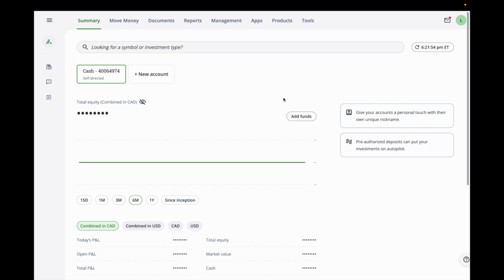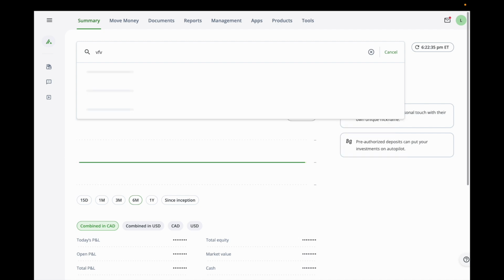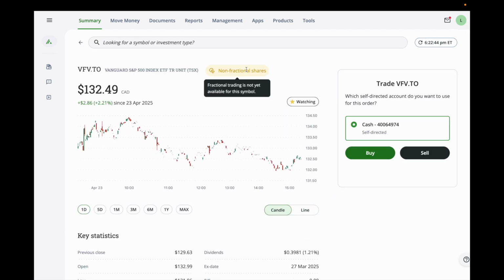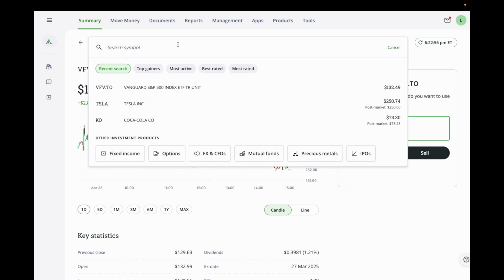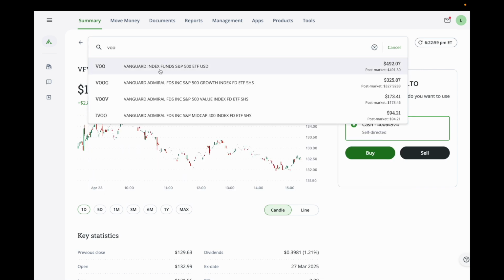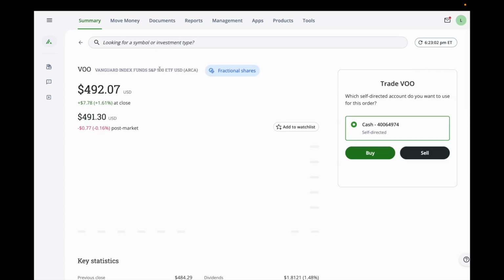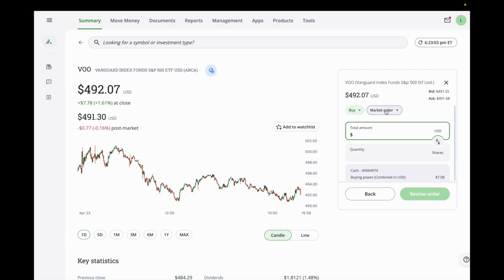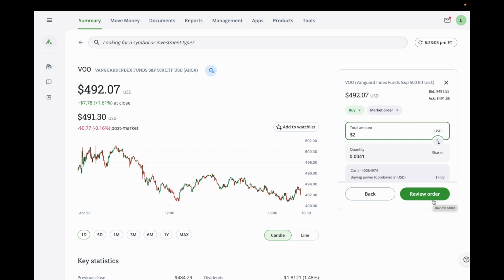How To Buy Fractional Shares Of An ETF On Questrade (Desktop) | Step By Step - Questrade Tutorial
How To Buy Fractional Shares Of An ETF On Questrade (Desktop) | Step By Step Guide - Questrade Tutorial

Want to invest in ETFs without buying a full unit? This tutorial shows you exactly how to buy fractional shares of an ETF on Questrade using your desktop. Perfect for Canadian investors looking to build a diversified portfolio on a budget. Follow this easy, step-by-step guide to place your ETF order with confidence and start investing smarter today.

How to buy fractional ETF shares on Questrade desktop, Step-by-step ETF investing on Questrade Canada, Fractional ETF investing tutorial Questrade desktop, Invest in ETFs with small budget on Questrade, Questrade ETF desktop walkthrough for beginners